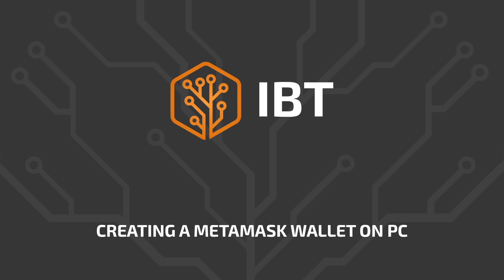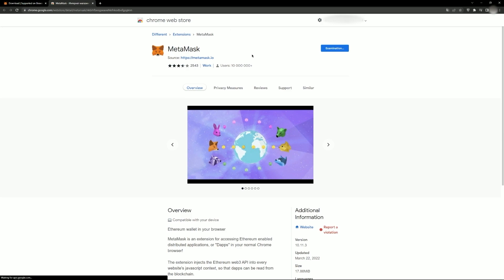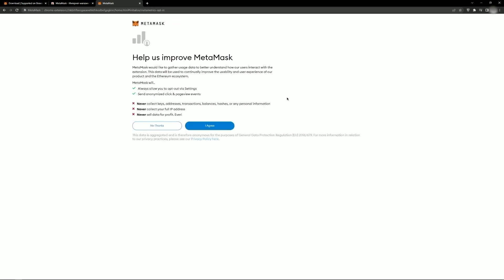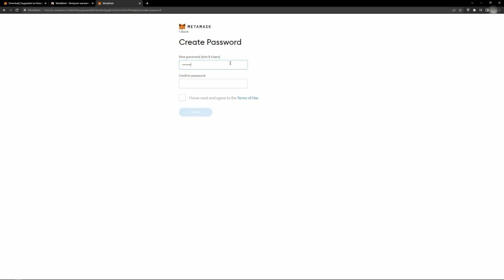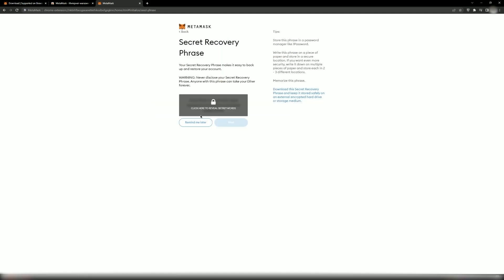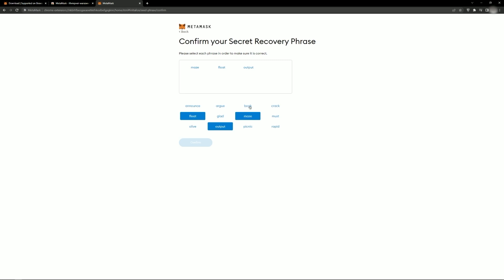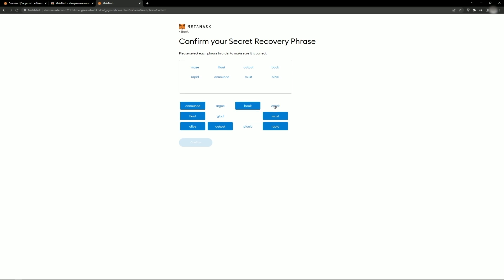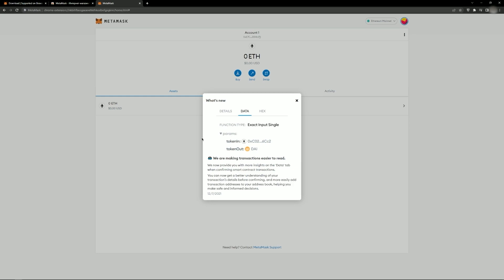Creating a MetaMask Wallet on PC